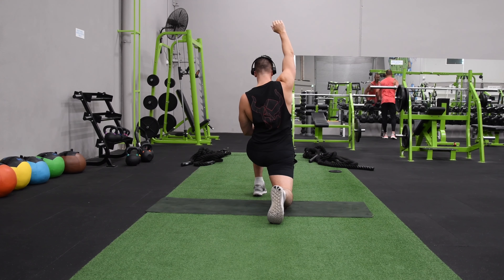Hip Flexor Lunge Stretch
From a standing position, look straight ahead and take a generous step forward with your right foot.
Bend your extended knee and transfer your weight onto that front right leg. Continue to lower yourself slowly into the lunge until your left knee hovers just above, or softly kisses, the ground. Your right knee should be directly above your right ankle.
Step back into a standing position. Repeat the pose with your left leg.